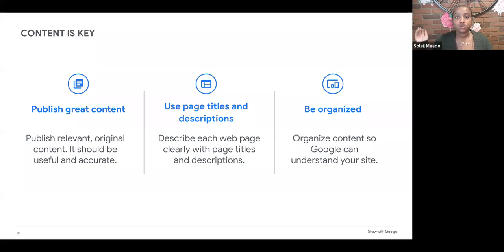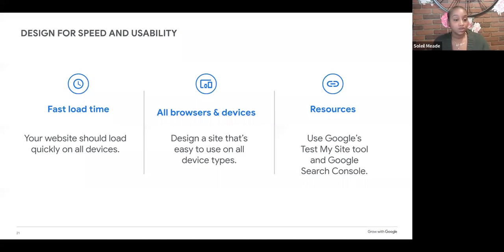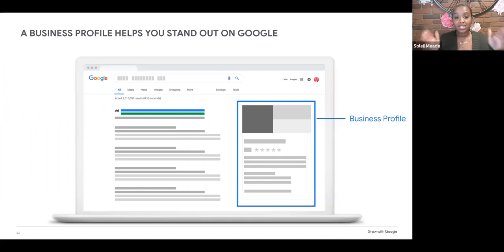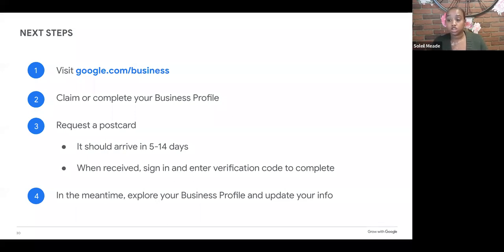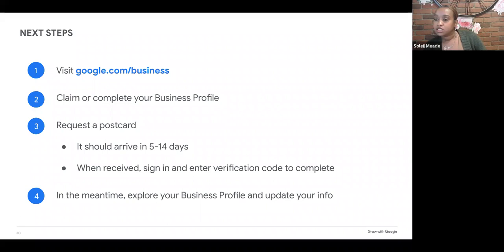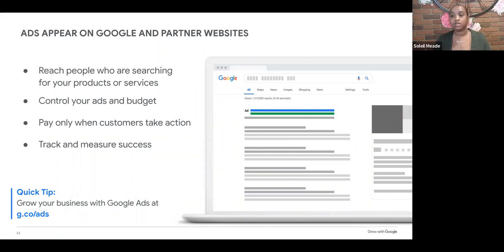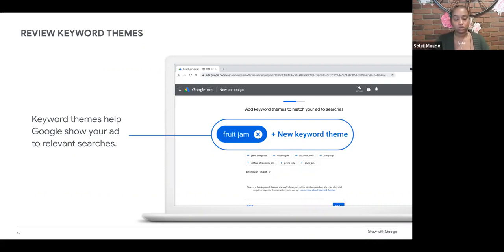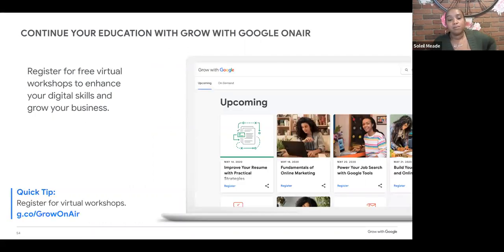Grow With Google: Reach Customers Online with Google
In this webinar, attendees learned how to reach customers online with Google and make well-informed, actionable decisions!

This workshop is in collaboration with Grow with Google and was held on November 9th, 2022.